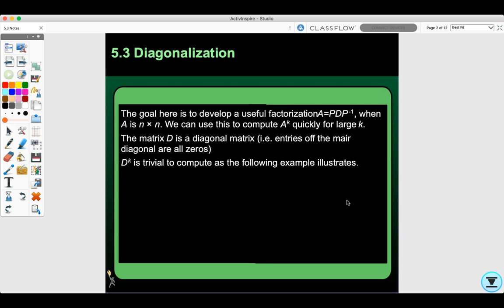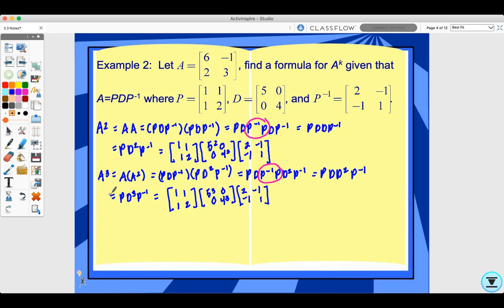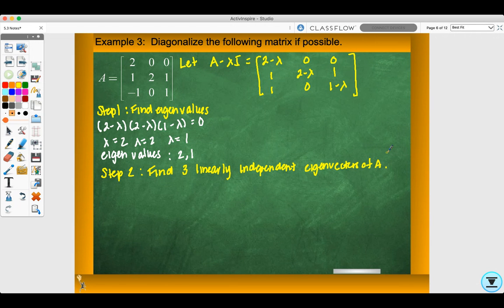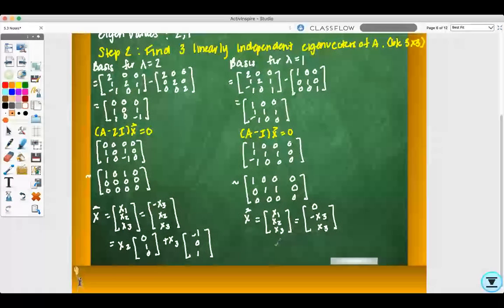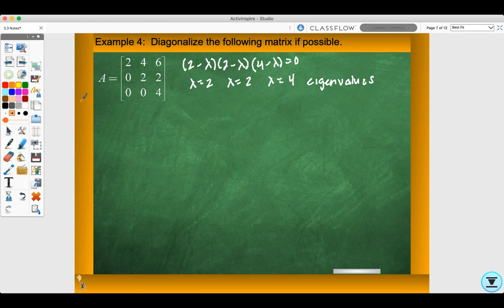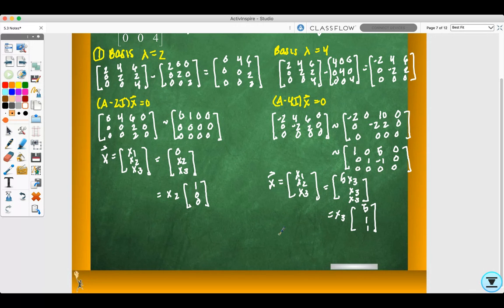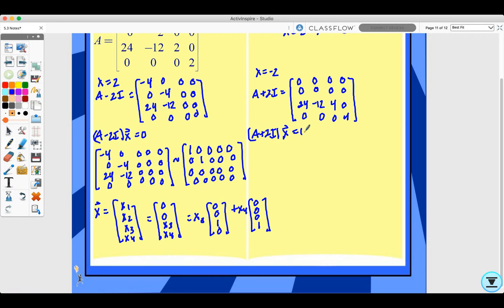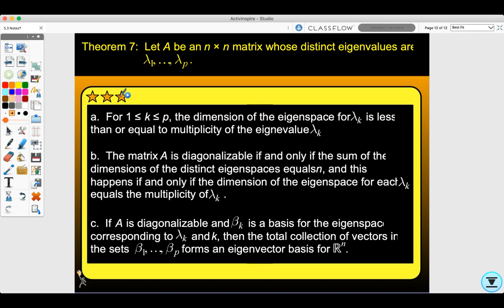5.3 Diagonalization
Linear Algebra